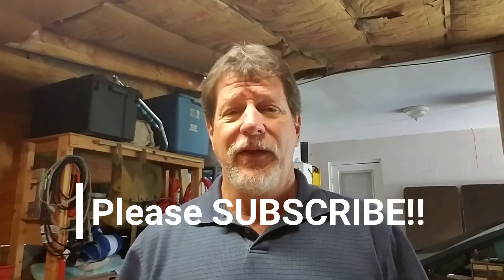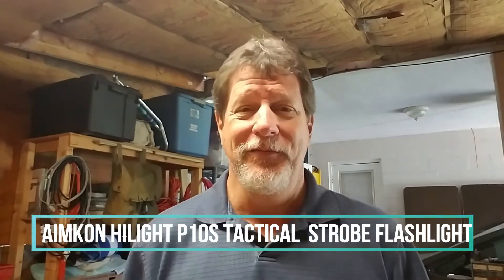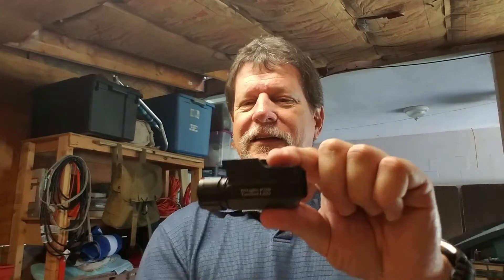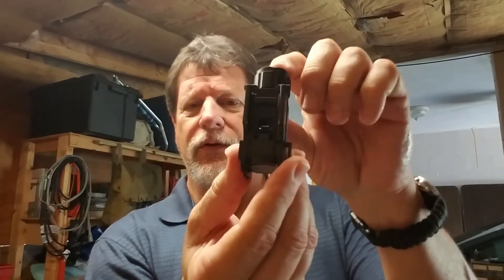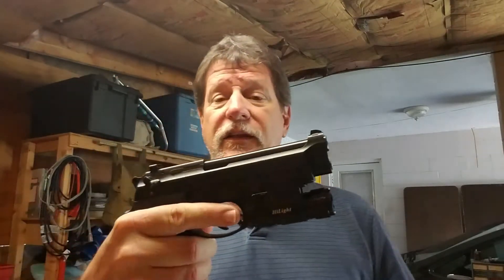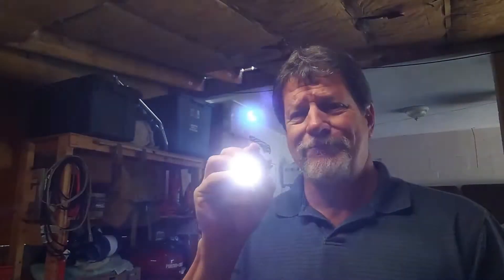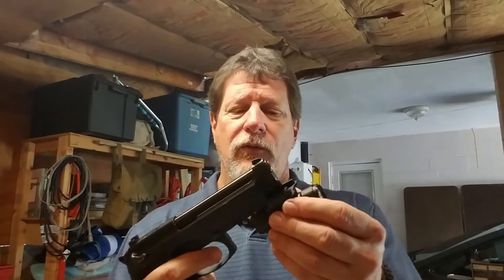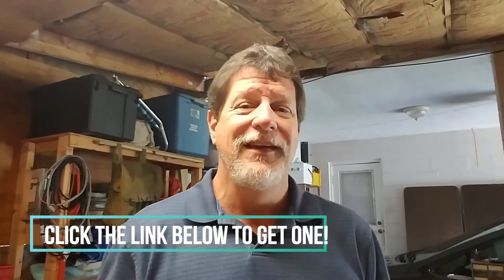GREAT Budget Pistol Light! HiLight P10S Flashlight/Strobe by Aimkon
GREAT Budget Pistol Light! HiLight P10S Flashlight/Strobe by Aimkon.  Review of a budget tactical weapons light called the Aimkon HiLight P10S 400 Lumen Pistol LED Strobe Flashlight.  Great little tactical light for the money!!  Tested and reliable!